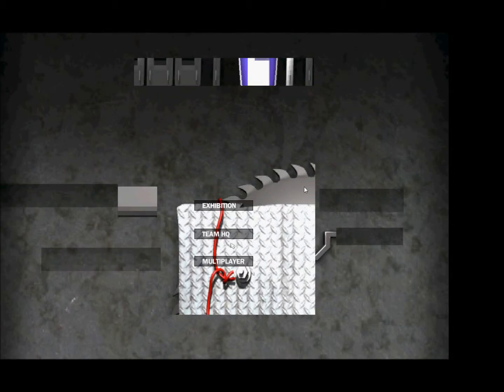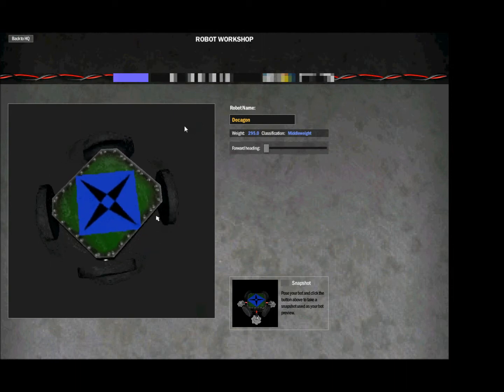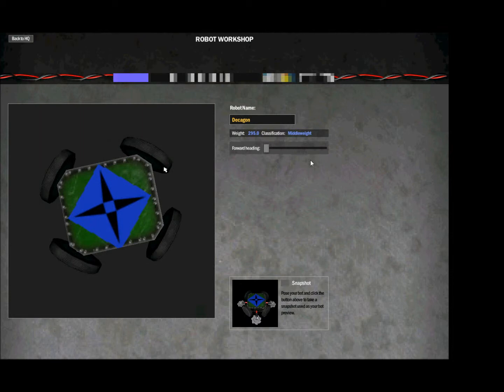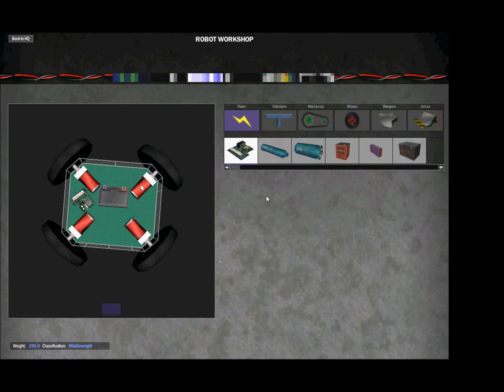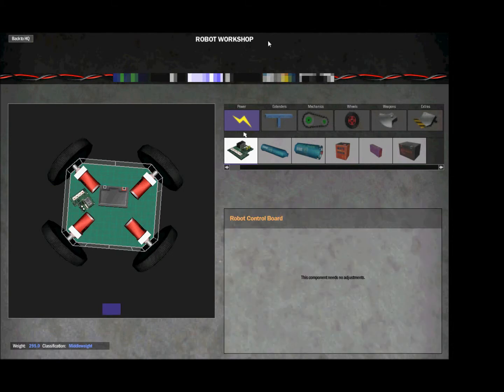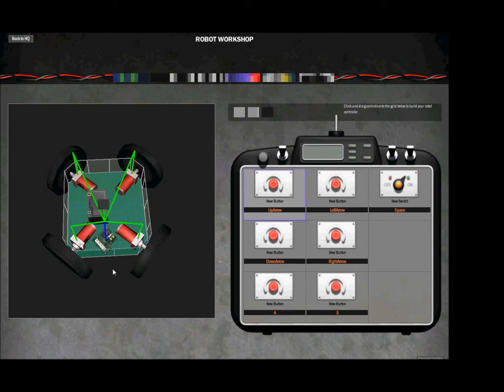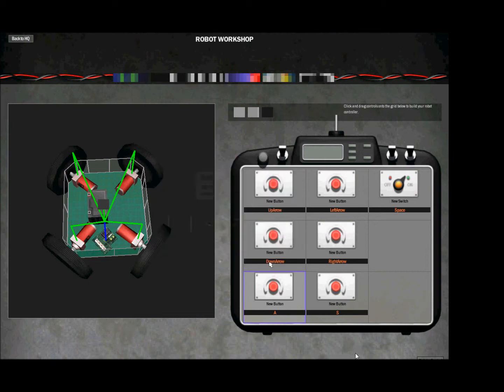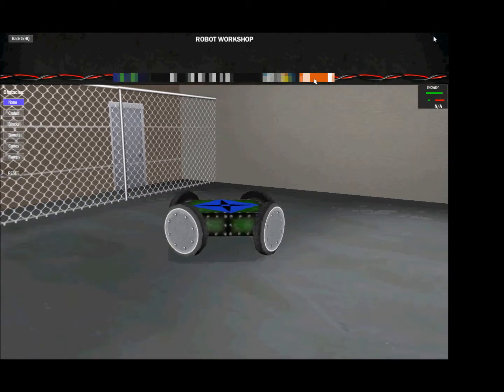Holonomic Drive: Robot Arena 2, All Directions with Decagon Wheels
a RA2 demonstration of the FIRST team with decagon wheels on their holonomic drive.  holonomic means it can go in any direction.